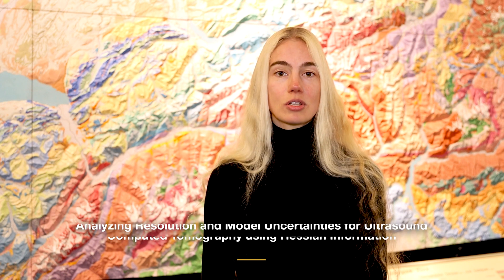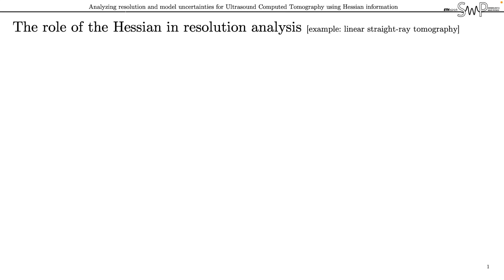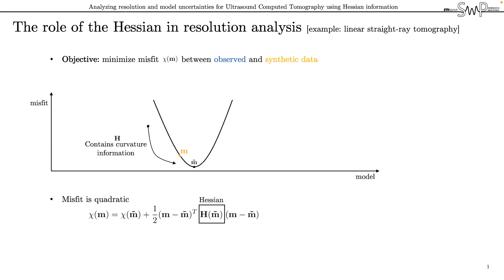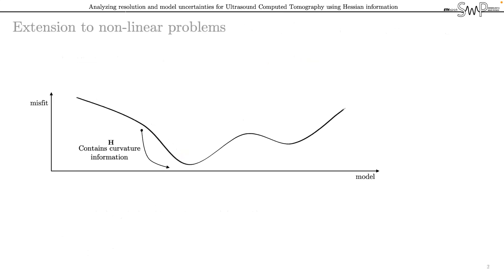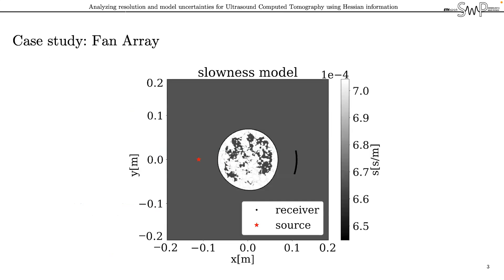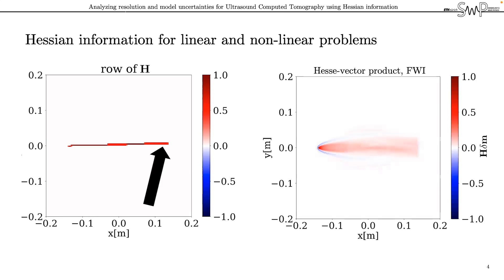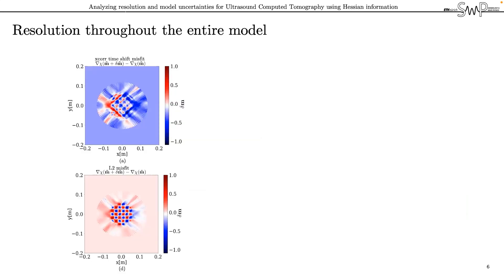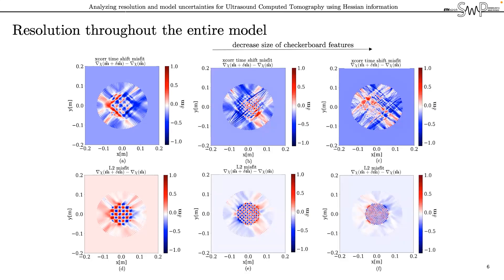Estimating resolution lengths in tomographic models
Characterizing the spatial resolution and uncertainties related to a tomographic reconstruction are crucial to assess its quality and to delineate important features. For linear inverse problems such as straight-ray tomography, Bayesian inference provides a robust framework for resolution analysis in the spatial domain. This video explains how the framework can be generalized to non-linear inverse problems such as full-waveform inversion by exploiting gradient information to obtain a proxy for the resolution length in the reconstructed model.